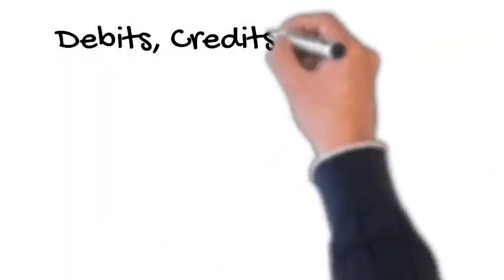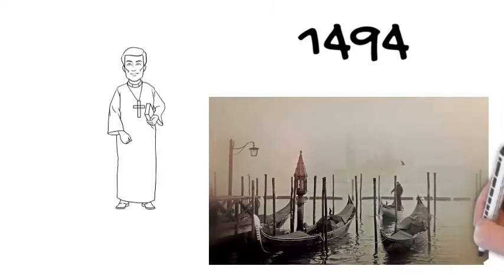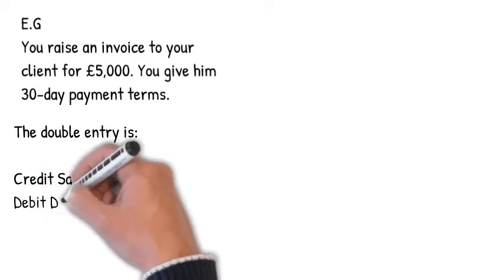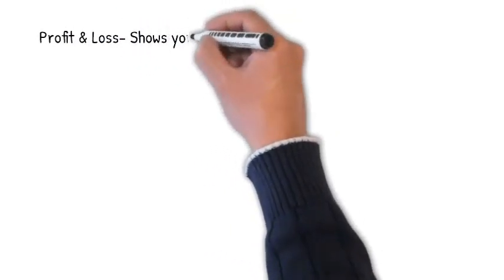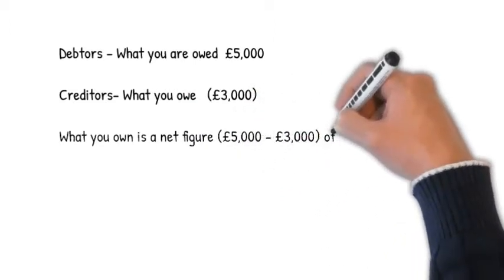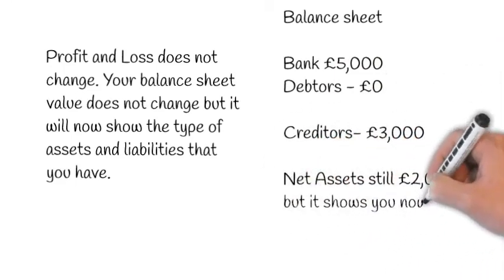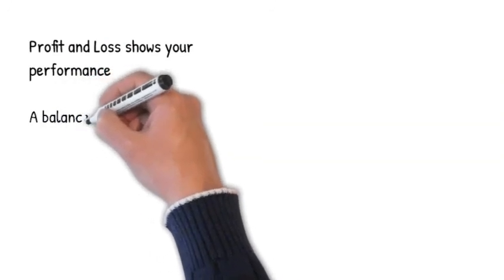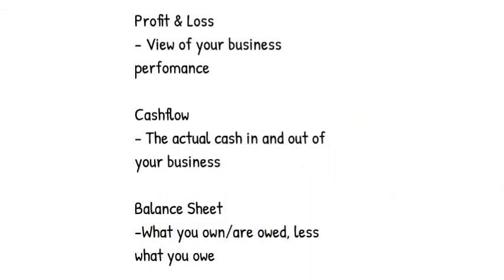Accounting 101 Debits and Credits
Debits and Credits, Accruals, Liabilities, EBITDA, Why is Profit high but my bank balance low? What is my accountant going on about?

Here is the first of a series of Videos on basic accounting which will hopefully help you understand what the hell your accountant is talking about!

RJF are here to help with all your accounting and business growth needs.